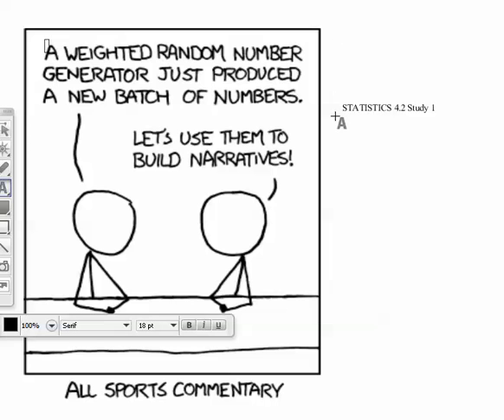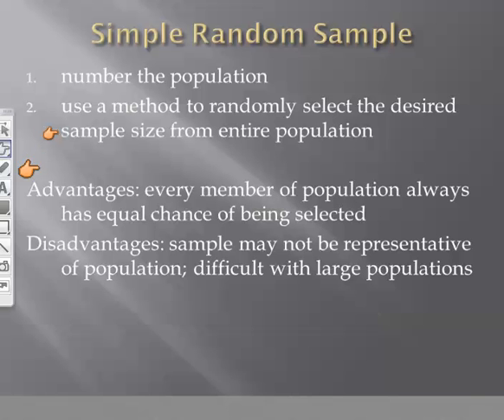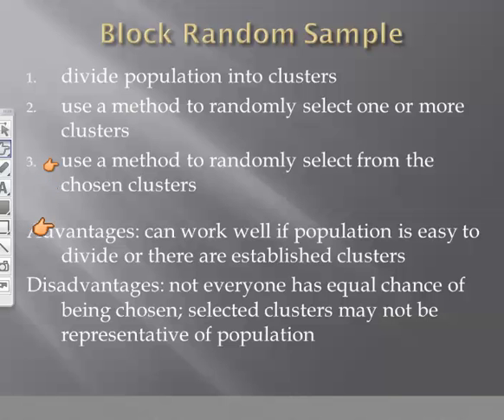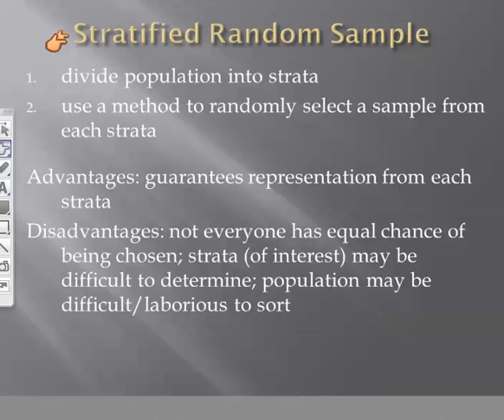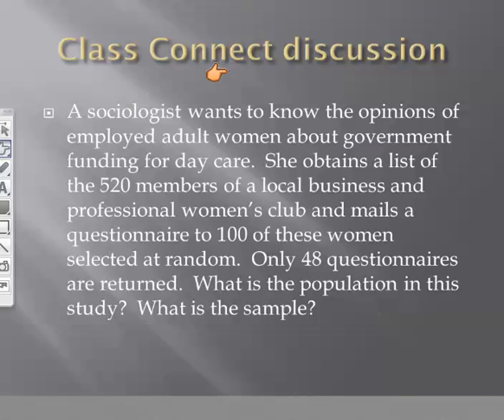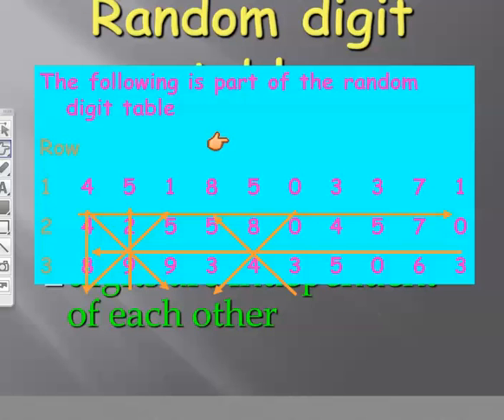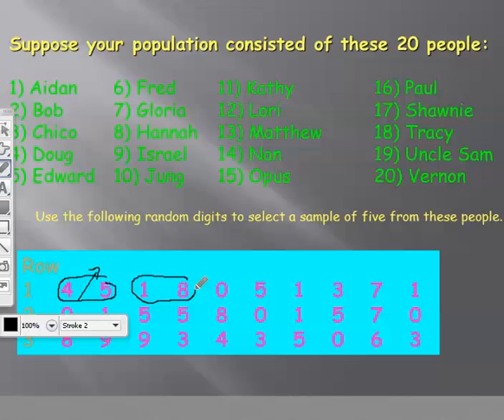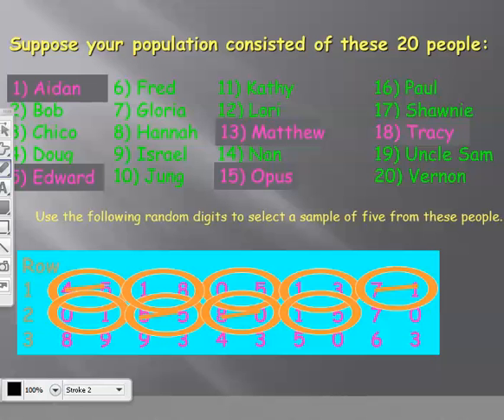Unit 4 2 Study 1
AP Statistics Unit 4.2 study 1